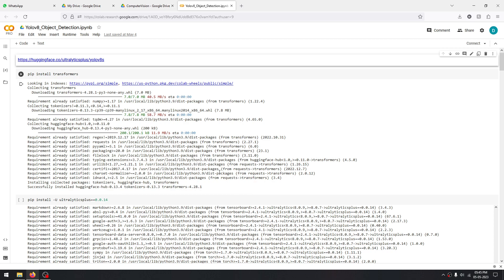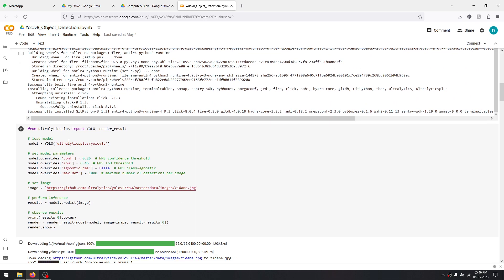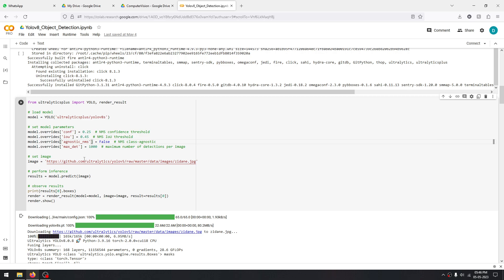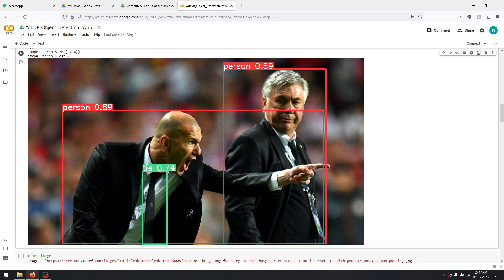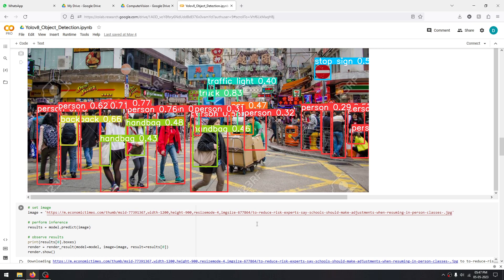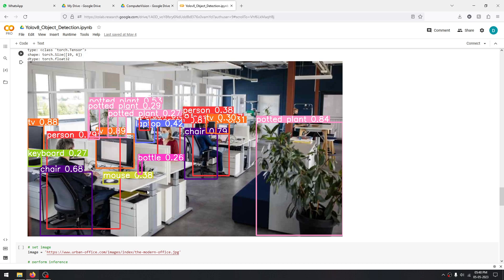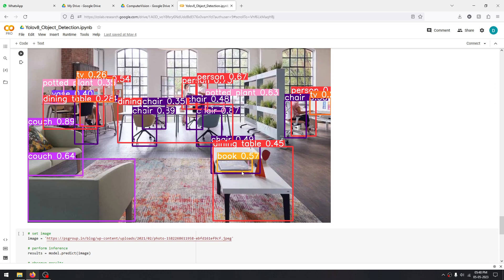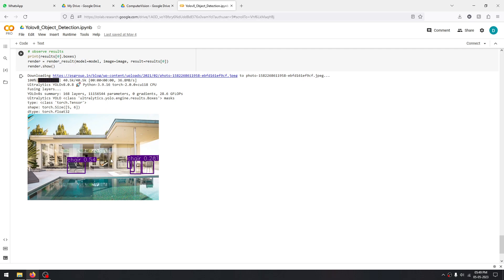Object Detection using YOLOv8